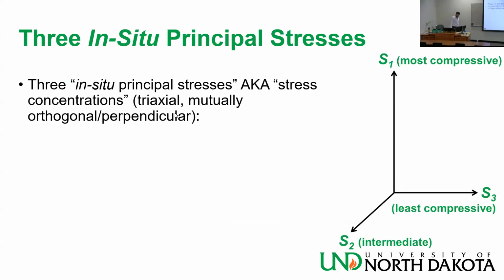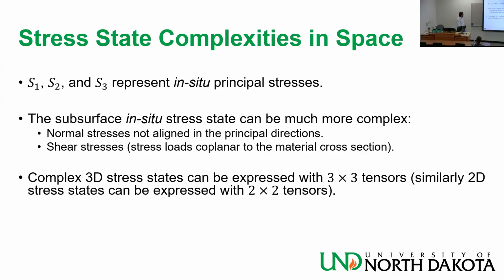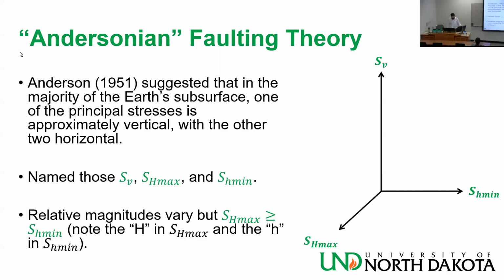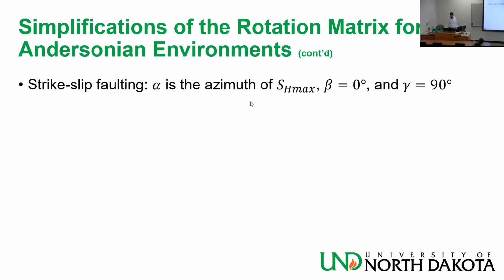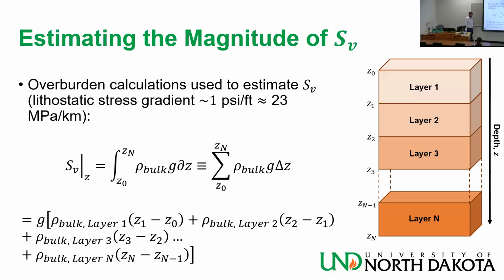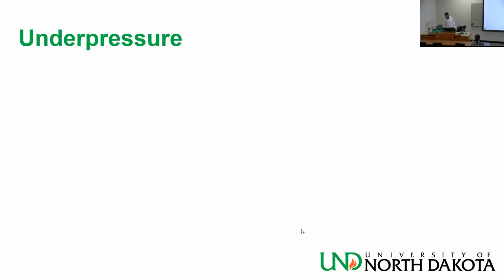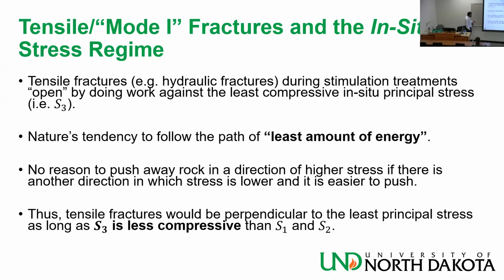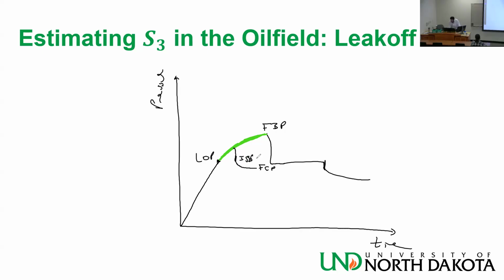Lecture 17 - Petroleum/Reservoir Geomechanics (PTRE 465/531, Fall 2024)